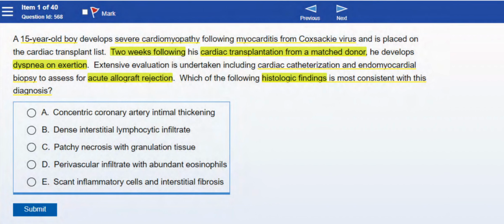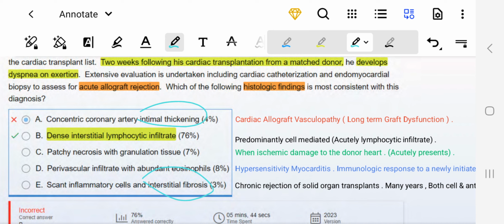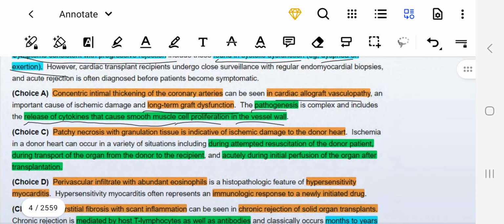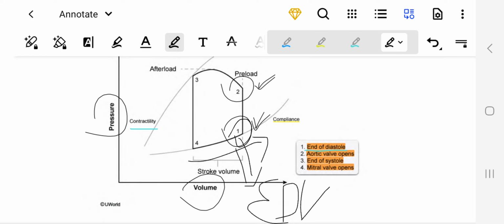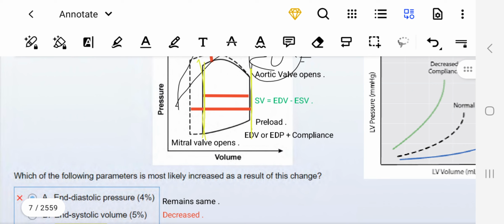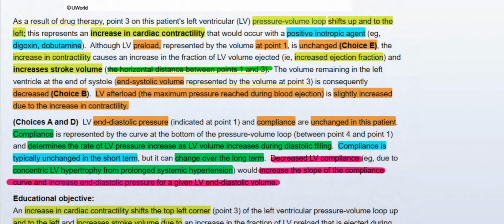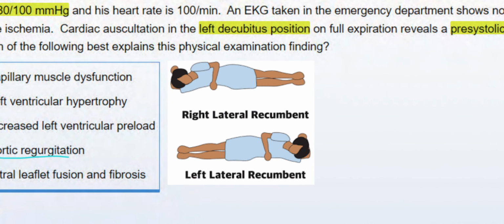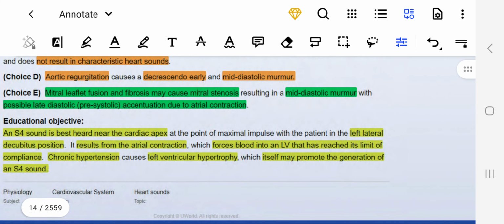U World - Cardiology Block 01 Lecture 01 | Simplified & Easy Explanation for Mastery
In this lecture series, we cover the cardiology section from the U World (USMLE World) Q Bank for the USMLE Step 1 exam. We've done our best to simplify the content for you, making it easier to understand. We hope you find it helpful and enjoyable!